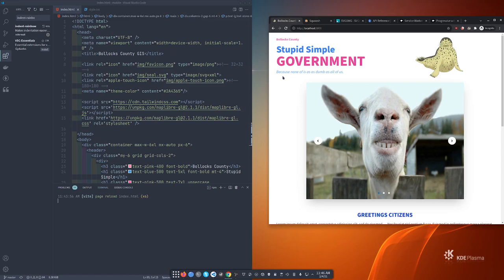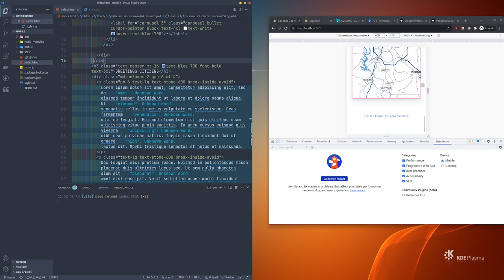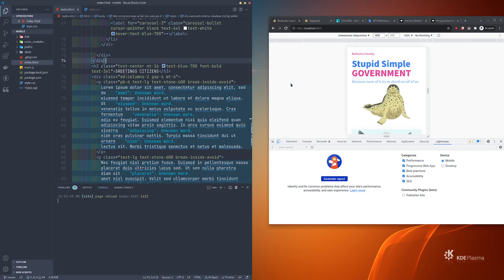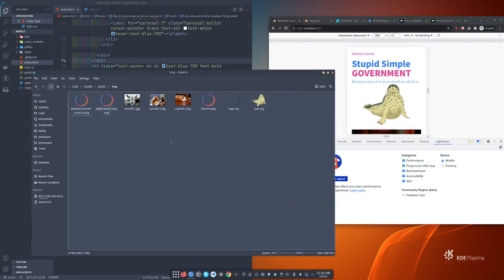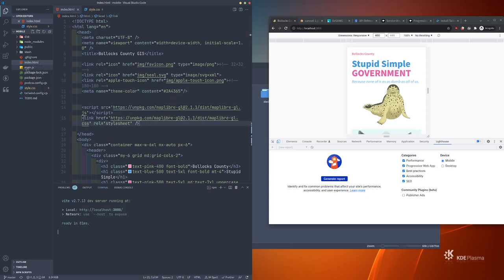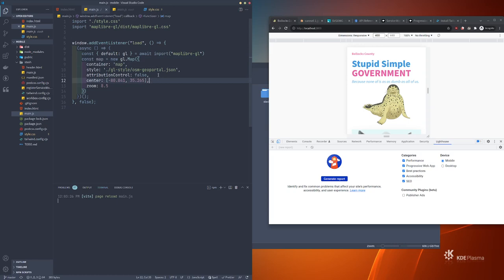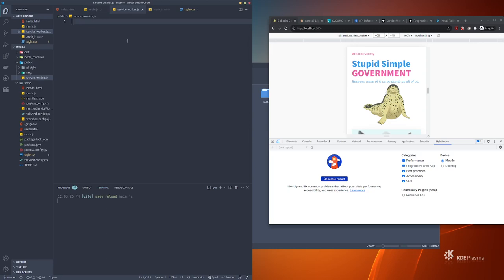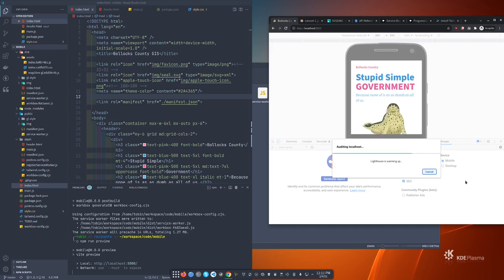Optimizing your website for mobile devices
Some tips and tricks for making your web sites work great on mobile devices.